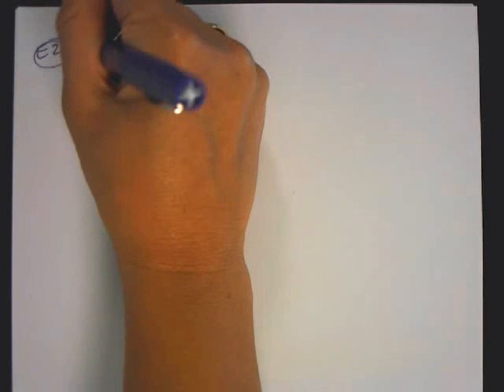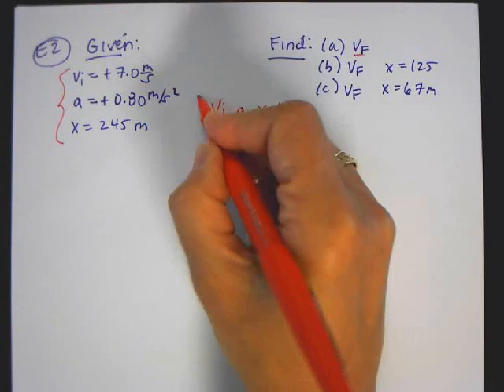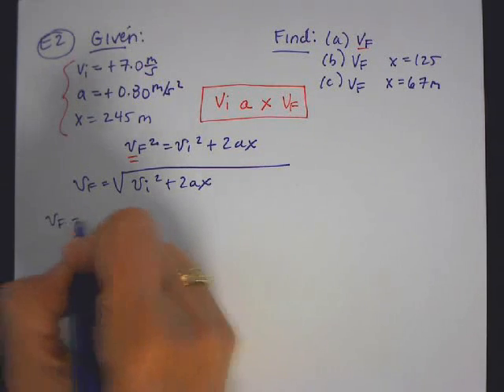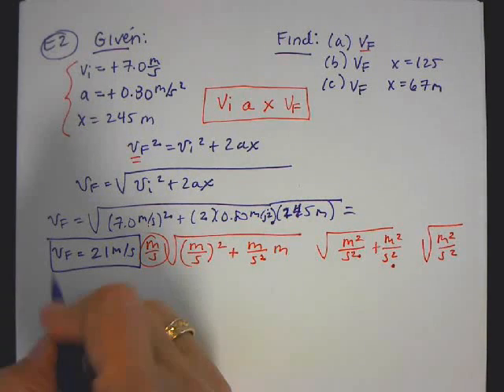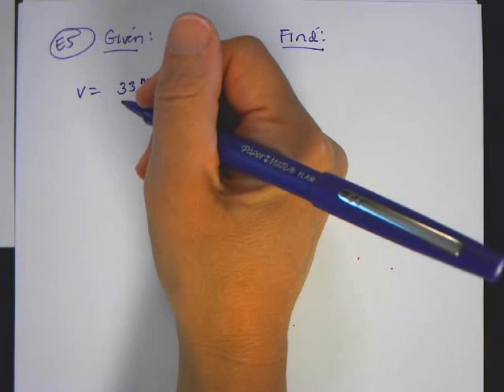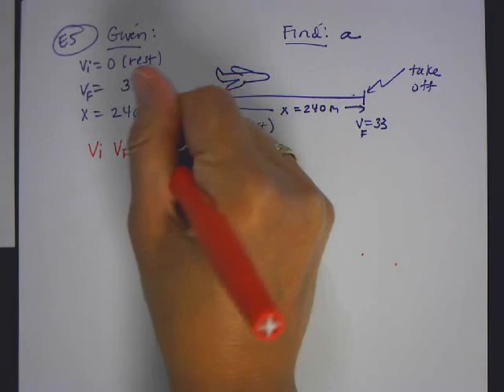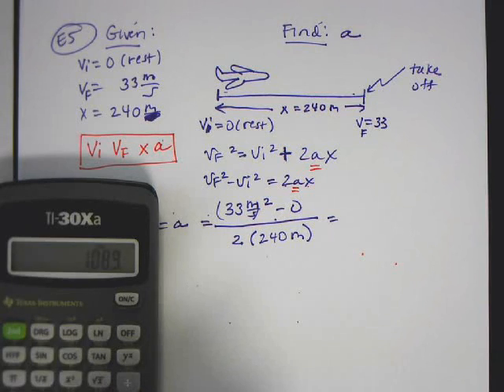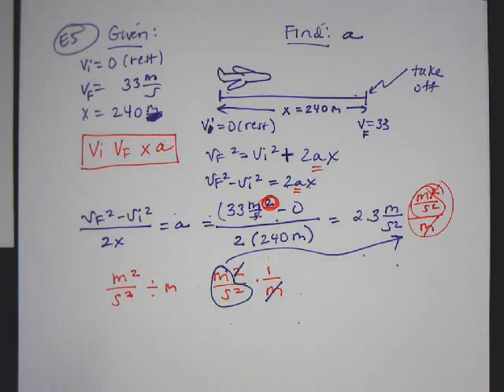Video Chapter 2 Practice E1 E5